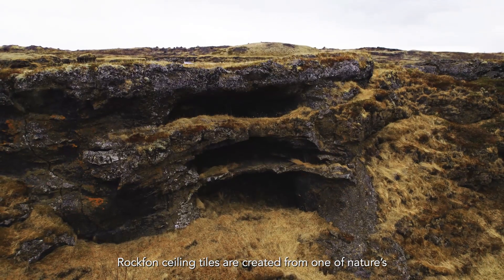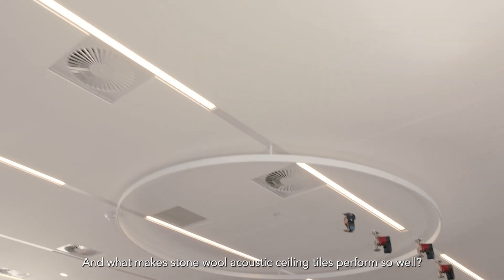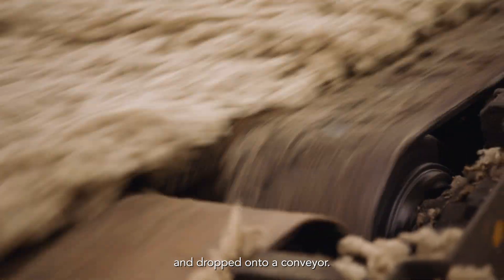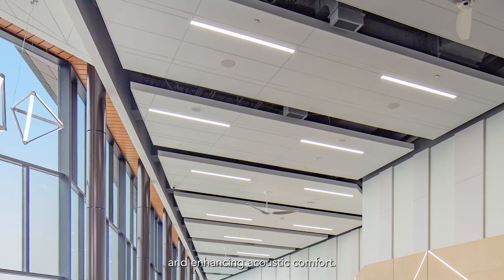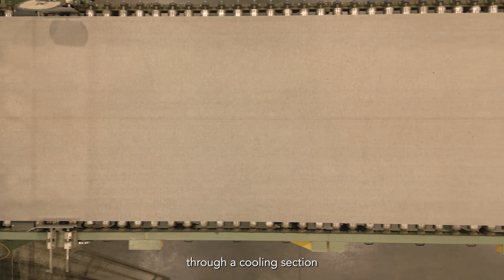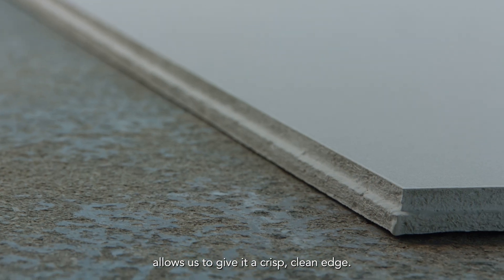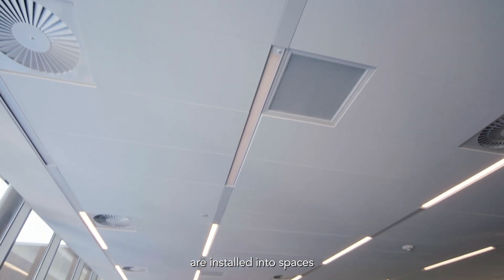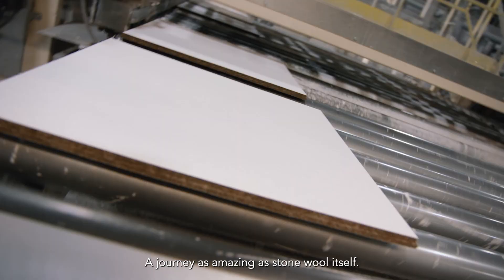How it’s made: from natural stone to your ceiling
Rockfon ceiling solutions are made from stone wool, which is manufactured using a process similar to what occurs in a volcano. We're able to harness the natural performance properties of stone wool - acoustic absorption, durability, mold & mildew resistance & more - and deliver them in a beautiful ceiling.